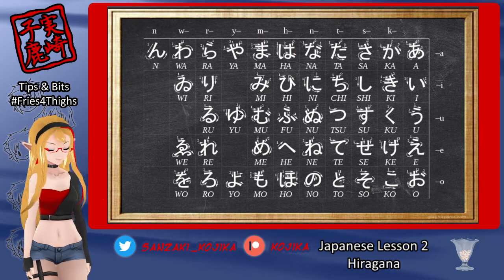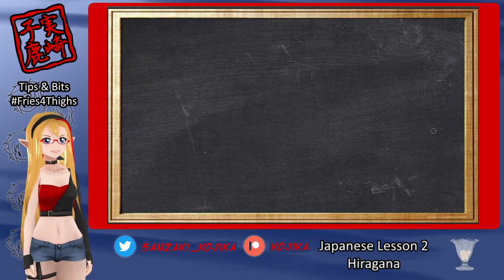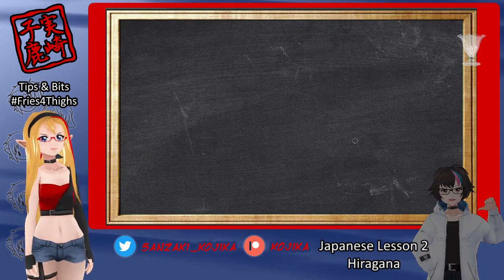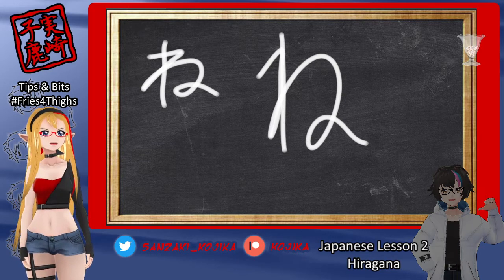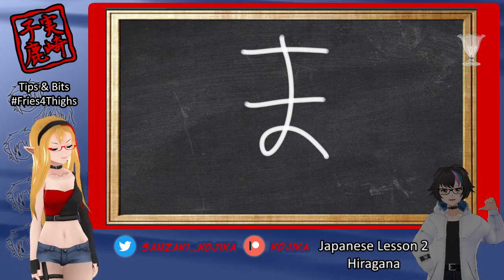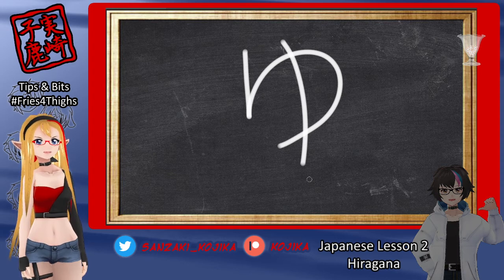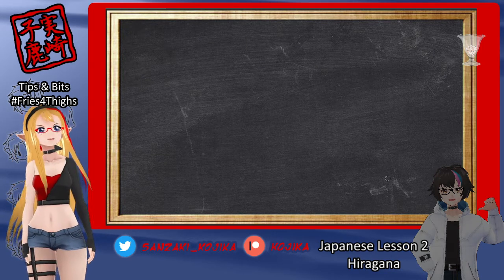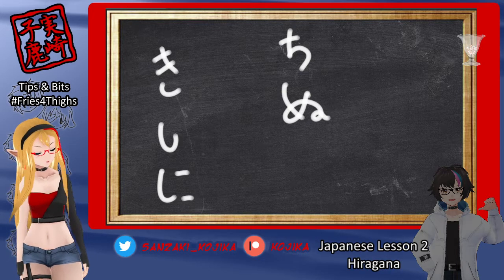Let's Study Japanese: Lesson 2 - 8/7/21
Due to the success of the first one and demand for more, every month I will be streaming Japanese lessons. Lesson 2 covered Hiragana.